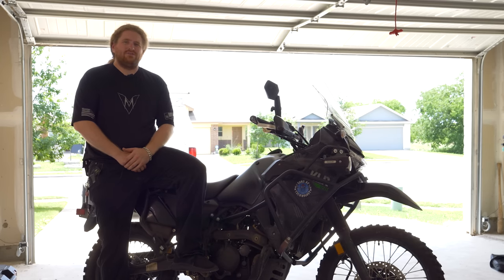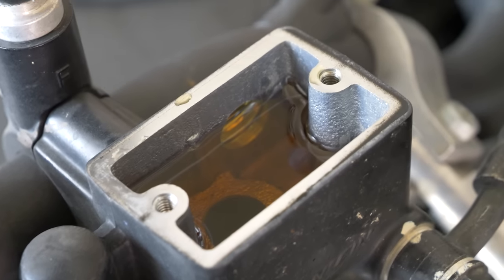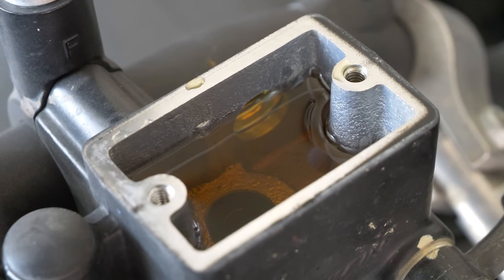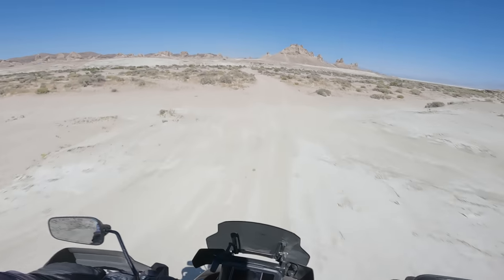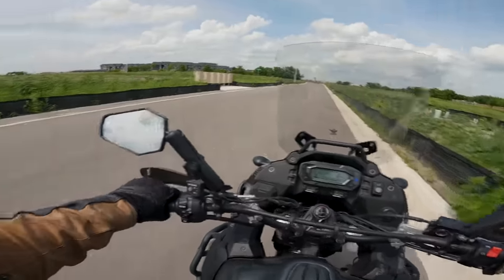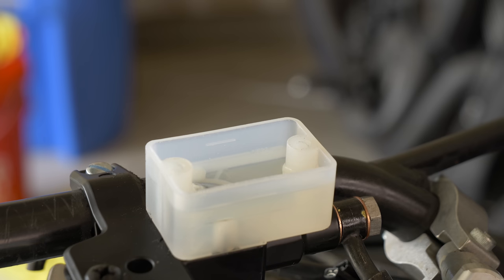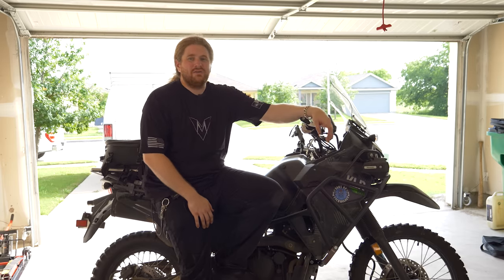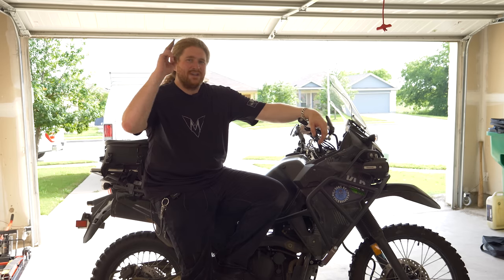Is Upgrading Your Motorcycle's Brakes Worth It?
If your motorcycle's brakes feel bad or you just want to get more performance out of them, what gives you the best bang for your buck?

Ever wonder what gear I use? Find it here:
STREET GEAR

00:00 - Intro
01:15 - I GOT A GARAGE!
01:59 - Testing Procedure
02:53 - Stock Test
04:17 - Bleeding The Brakes
07:20 - Swapping Pads
09:22 - New Master Cylinder
12:40 - Which Was The Winner?
14:44 - Was This Worth It?